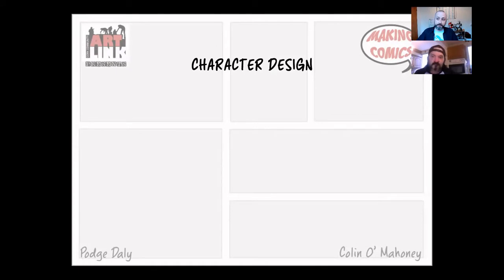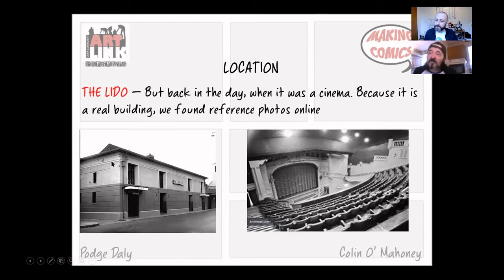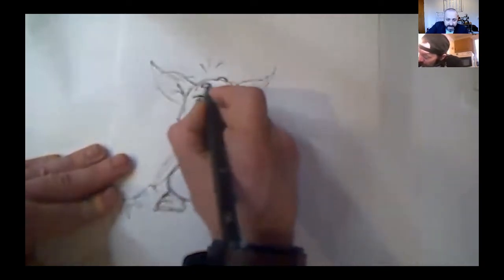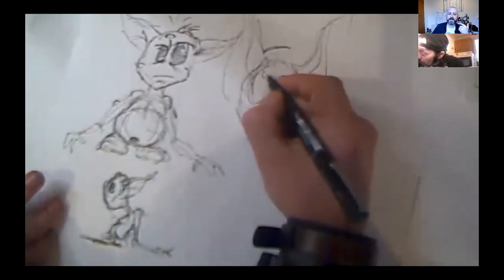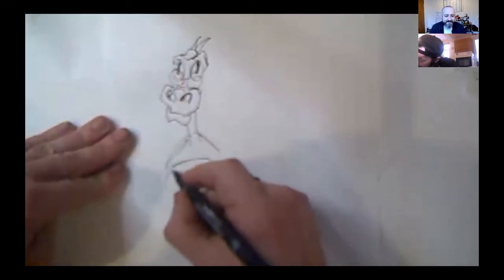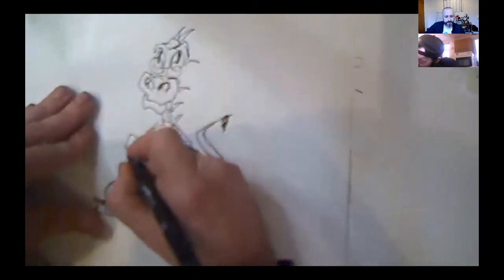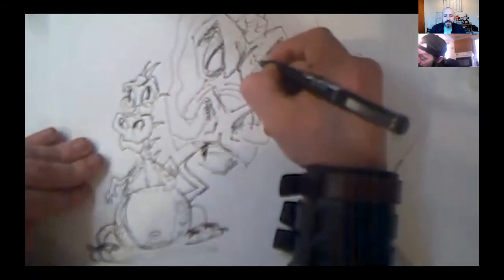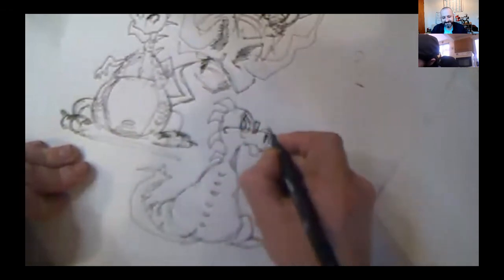Spooky Comic Making - Workshop 3 - Character Design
Now that your story is done, time to design your characters! Presented by Colin O' Mahoney & Podge Daly, hosted and funded by Cork Community Art Link.